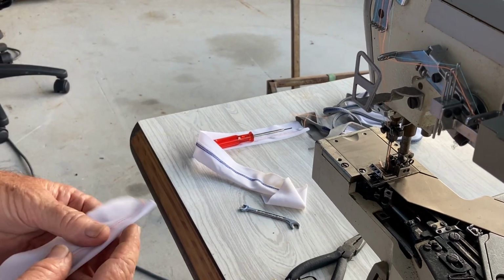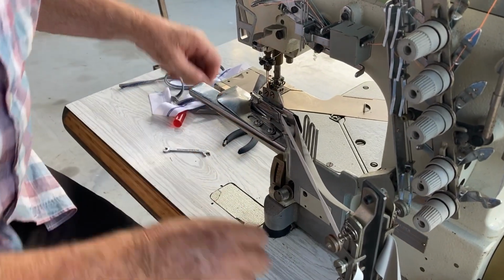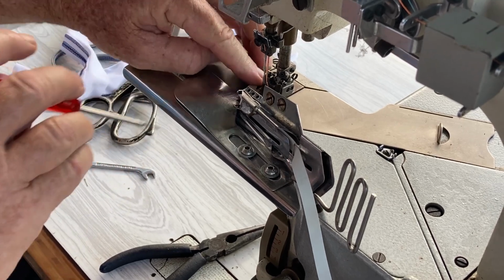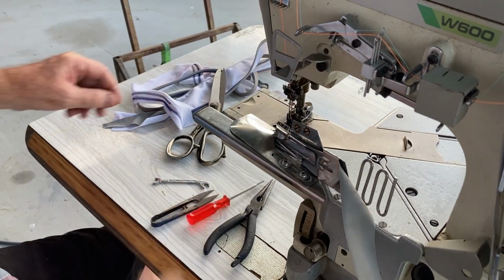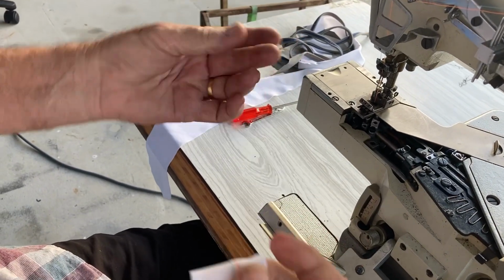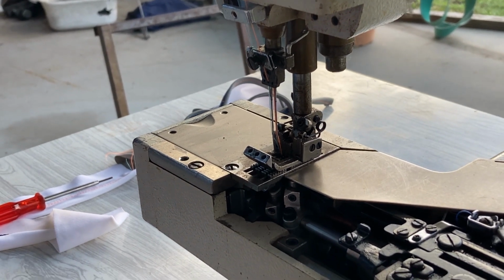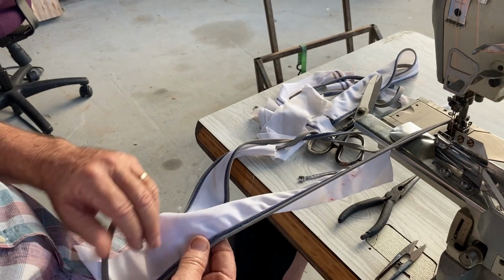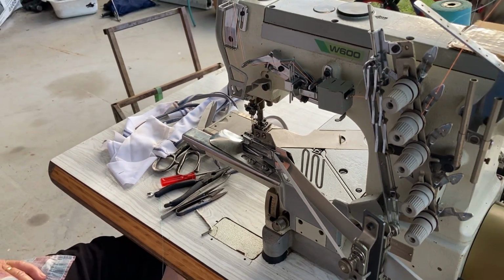Cover Stitch and Binding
I am a retired Industrial sewing Machine Mechanic and I worked many years with many of the swimwear manufacturers on Queensland's Gold Coast. Some of the methods shown took us a while to develop.